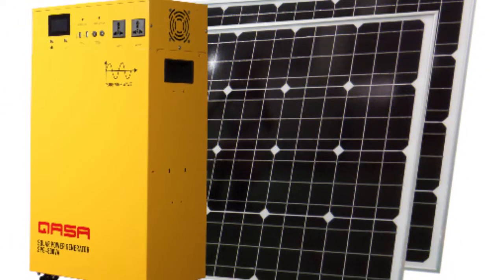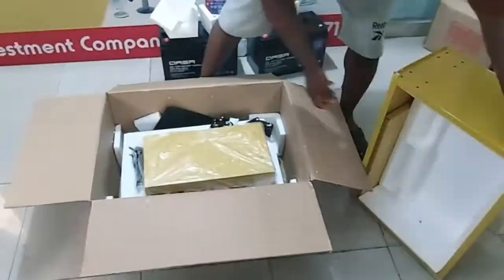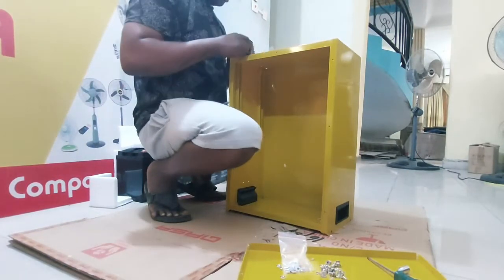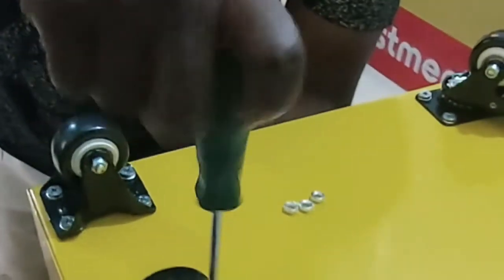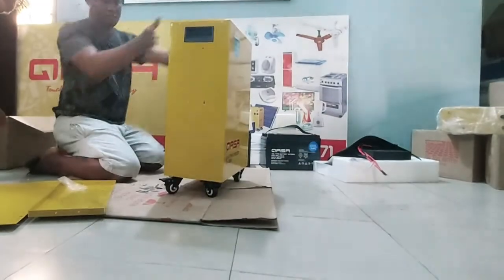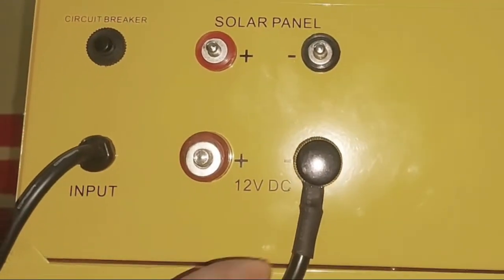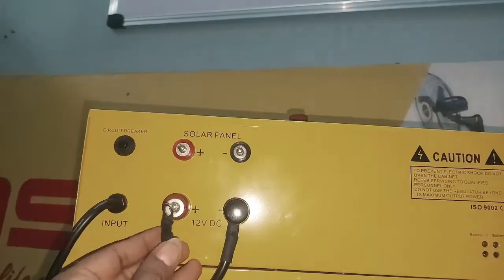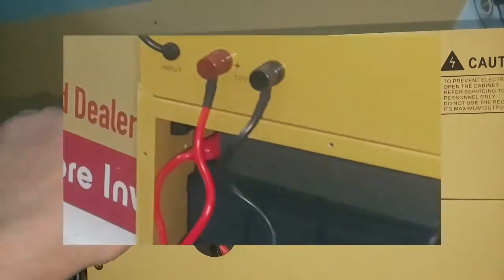QASA SOLAR POWER GENERATOR- SPG-800VA 2-BATTERY ASSEMBLIMG TUTORIAL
Here is the tutorial  to assemble QASA SPG-800VA